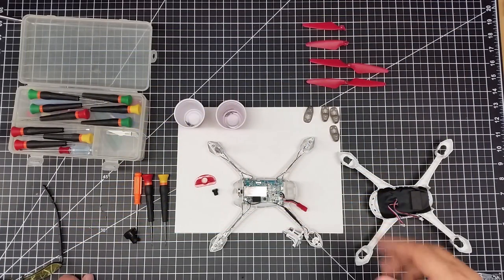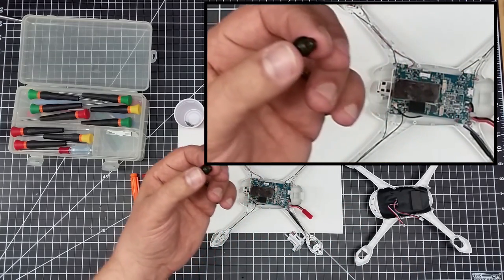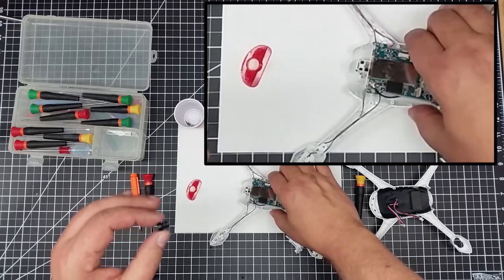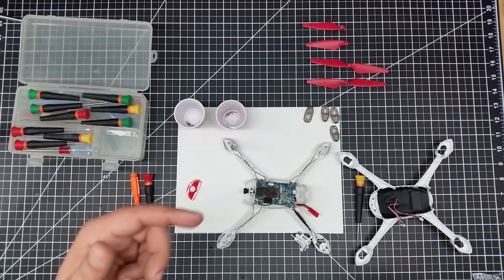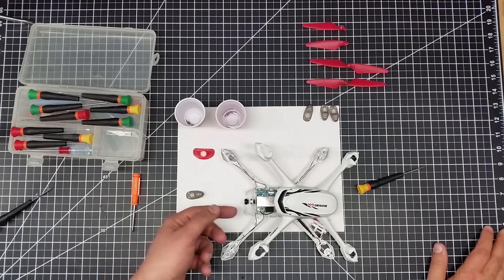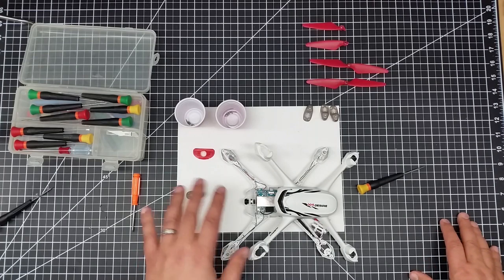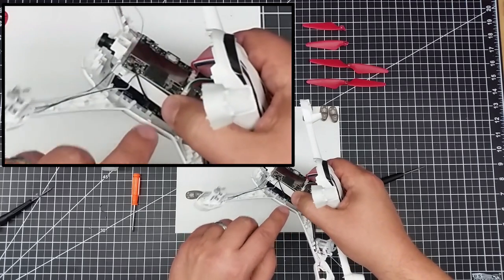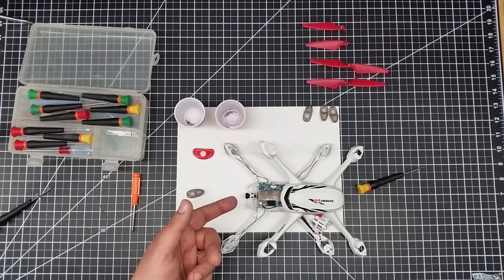Video Drone - How To Adjust the Camera Focus of the Hubsan X4 H502!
for more information on this and many other projects! As in this episode, we will be looking adjusting the focus of the camera on the Hubsan X4 H502 as in the last flight I noticed that it was quite blurry so we are going to take it apart and see what we can do to fix it!